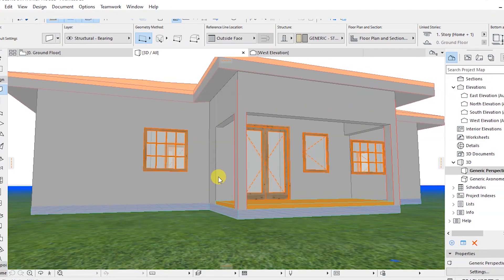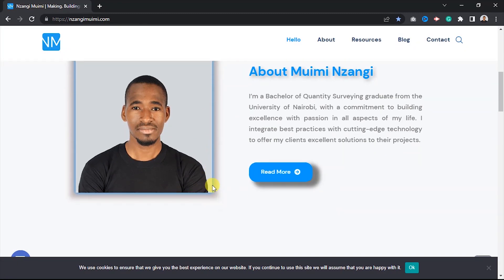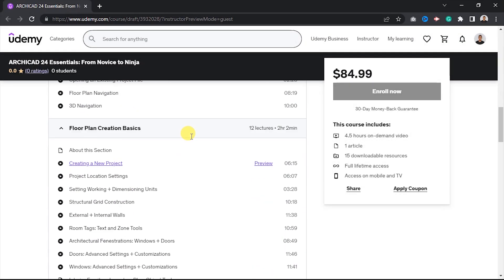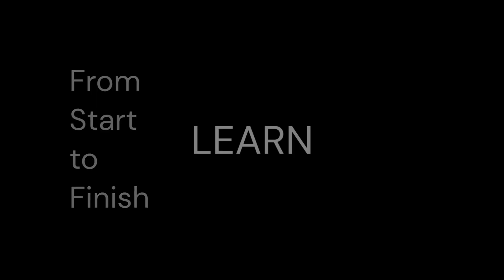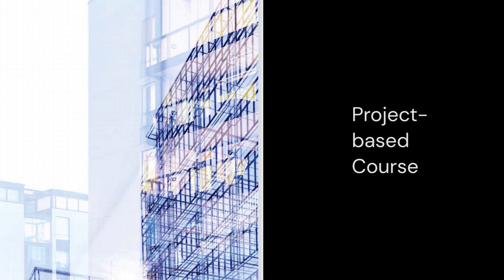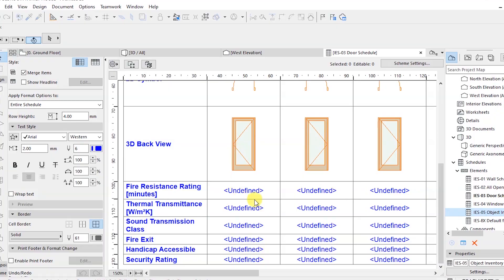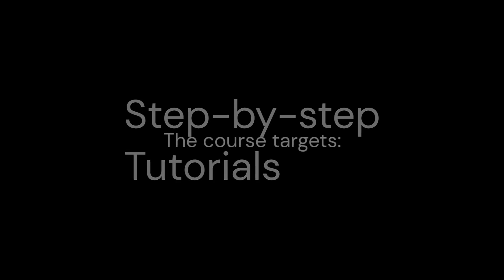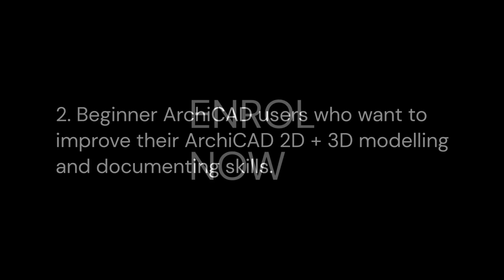ARCHICAD 24 Essentials - Udemy Course